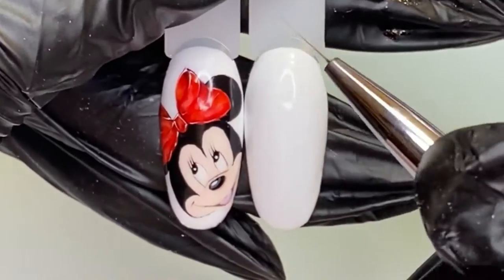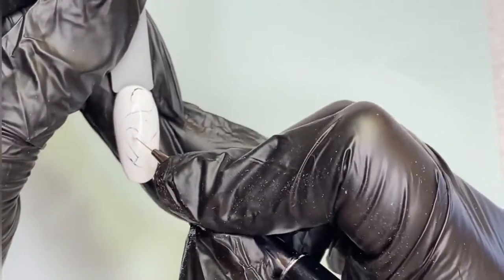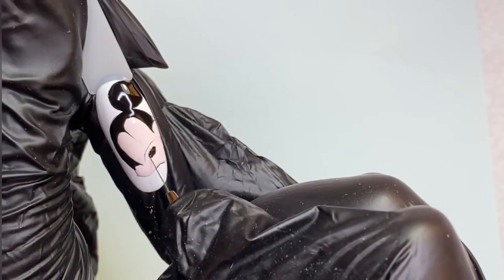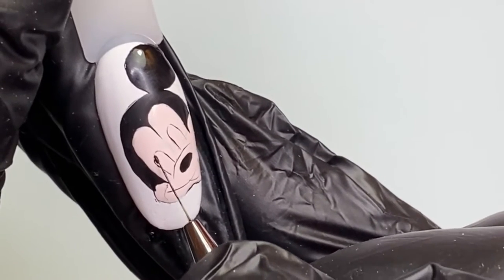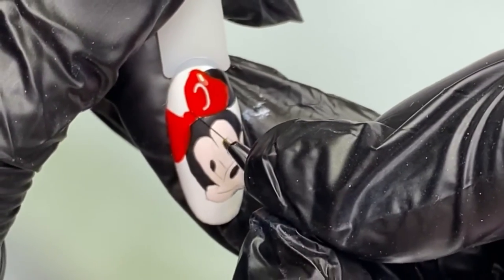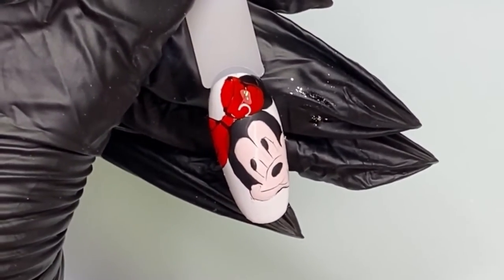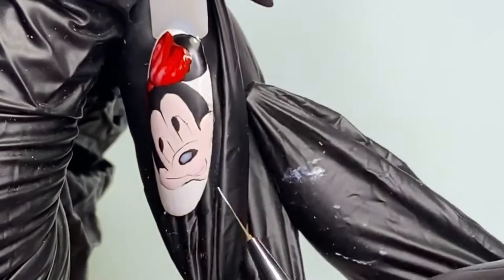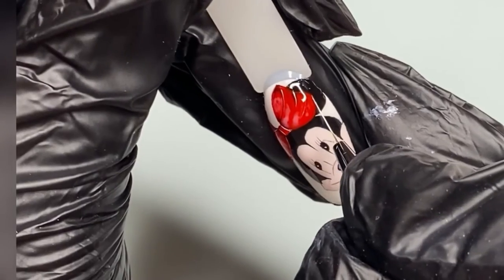Minnie Mouse Hand Painted | Step by step Christmas Nail Art